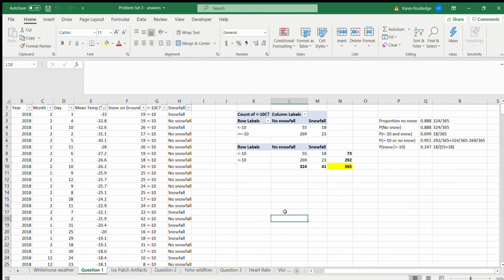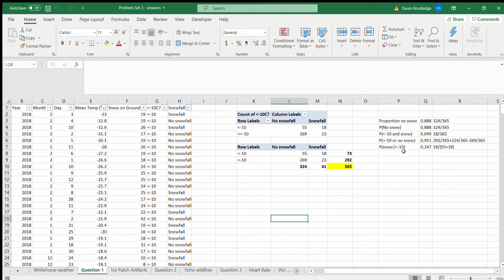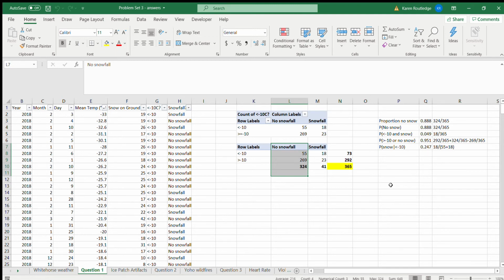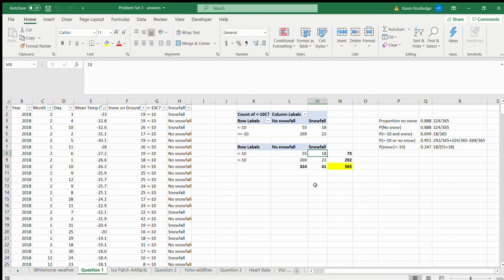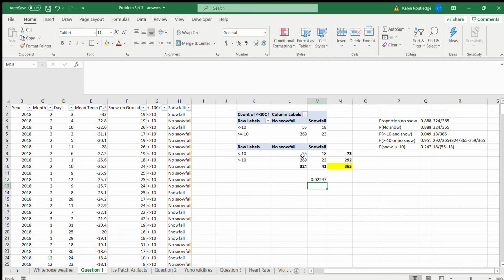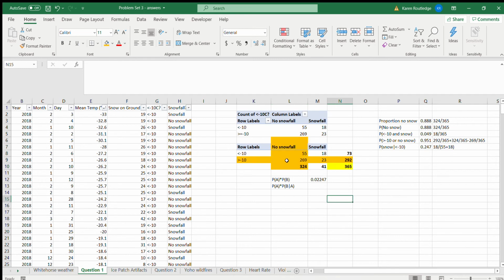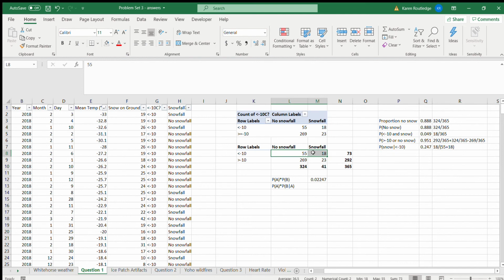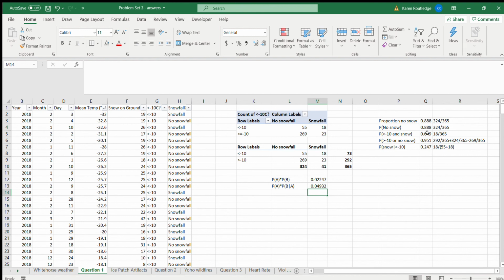Math 105 PS3 Question 1